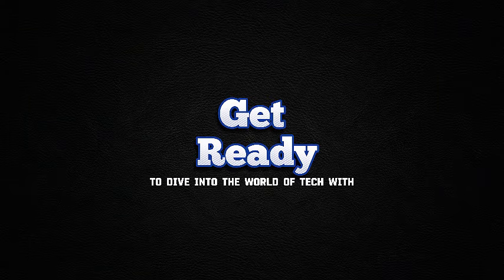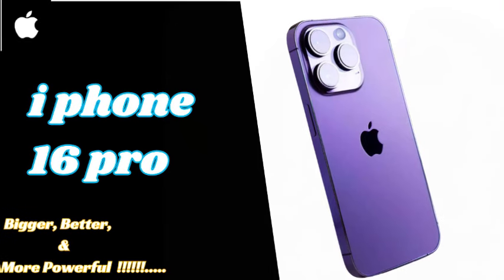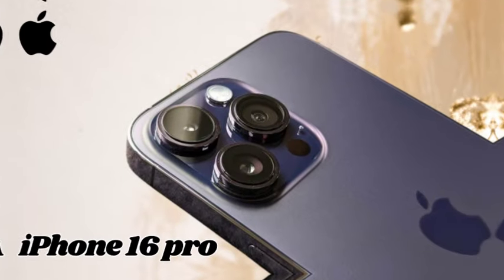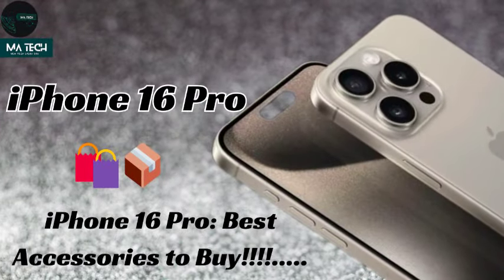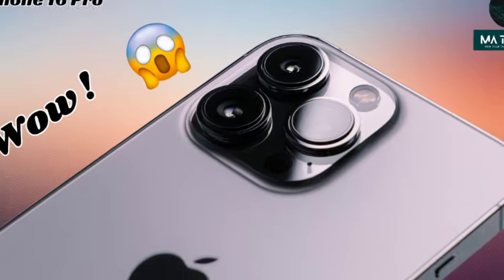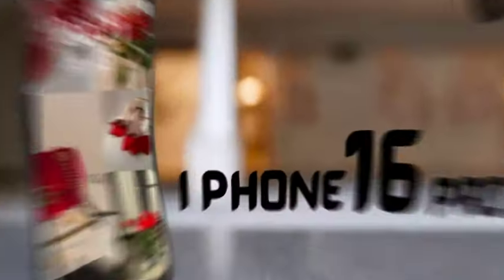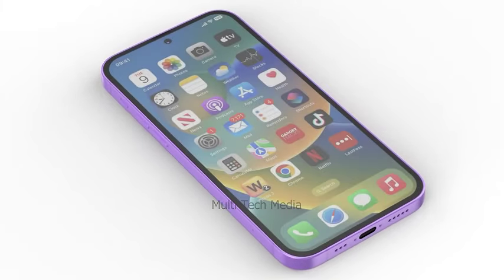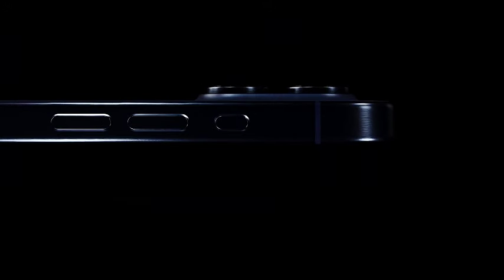iPhone 16 Series: Major Upgrades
The highly anticipated iPhone 16 series is set to launch at Apple's "It’s Glowtime" event on September 9, 2024. Featuring the all-new A18 processor, 8GB of RAM, and groundbreaking "Apple Intelligence," the iPhone 16 lineup promises a major leap in performance, multitasking, and AI-driven features. The Pro models—iPhone 16 Pro and iPhone 16 Pro Max—bring enhanced graphics, faster Wi-Fi 7 connectivity, and improved battery life. Don't miss out on the latest details about the iPhone 16 pricing, features, and potential stock shortages. Get ready to pre-order early!